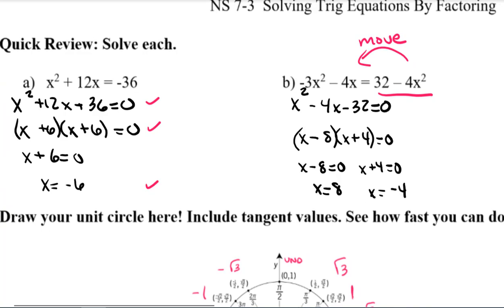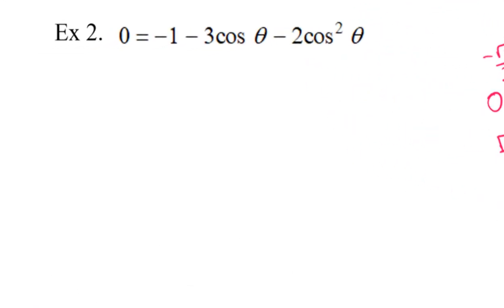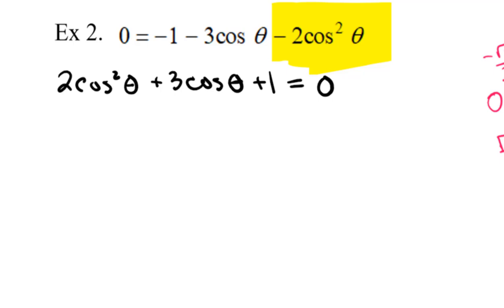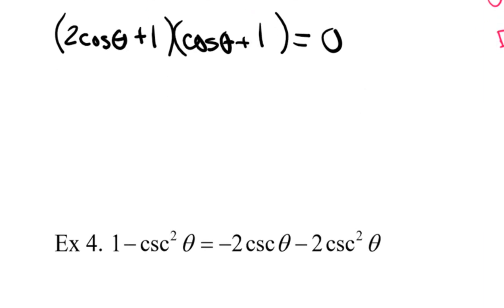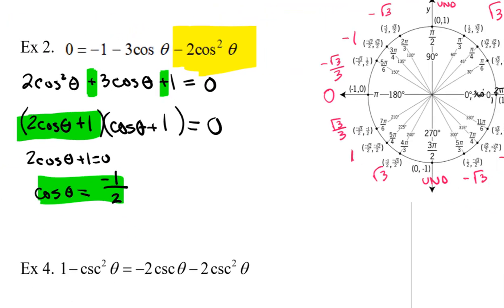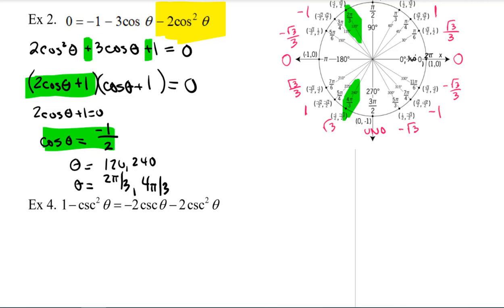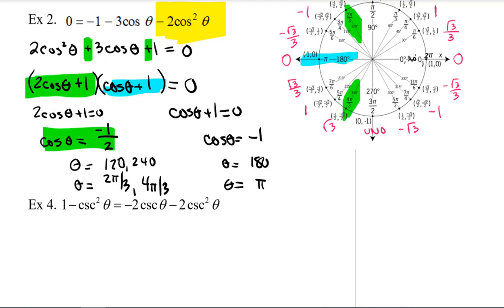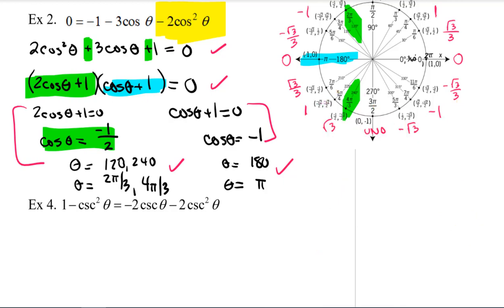7-3 Solving Trig Equations by Factoring Ex 2